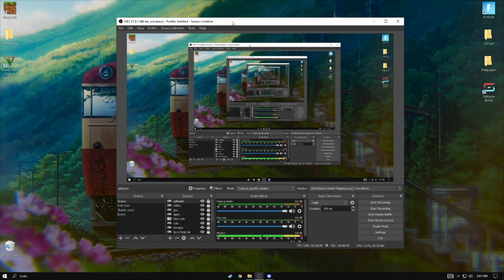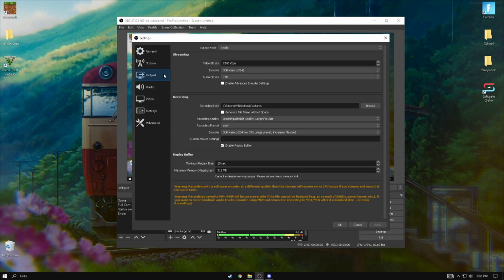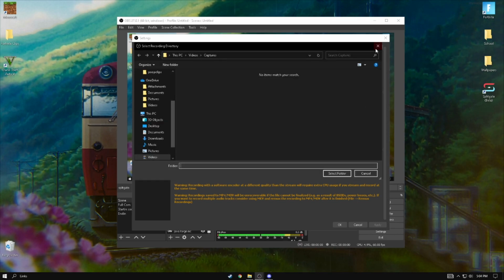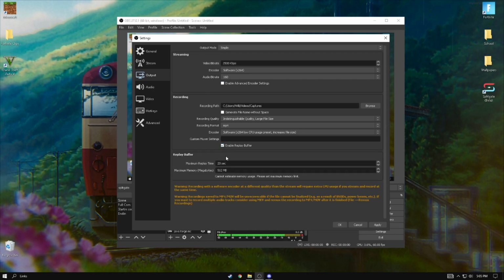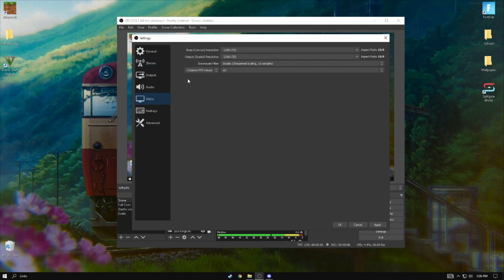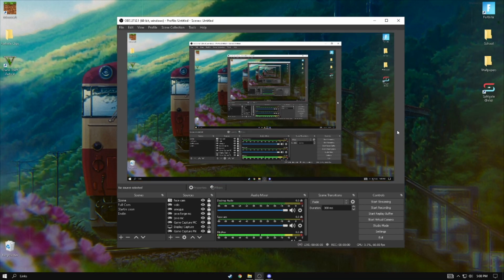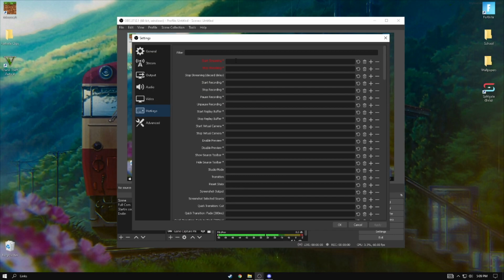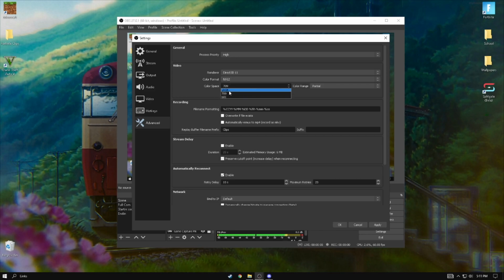🔧Best OBS Recording Settings For Low End PC 🔧 1080p 60fps No Lag✔ *2023*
🔧Best OBS Recording Settings For Low End PC 🔧 1080p 60fps No Lag✔ *2021*

🔧 SPECS 🔧
i5 3470
gt 1030
16gb ram
500gb hdd